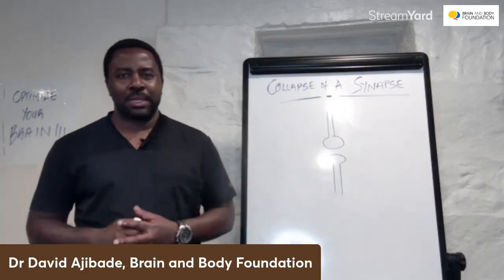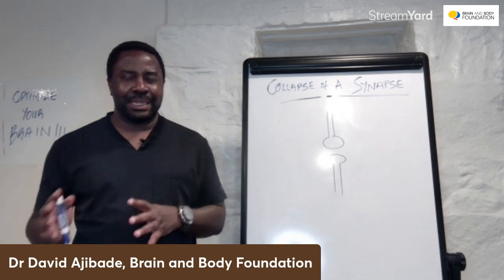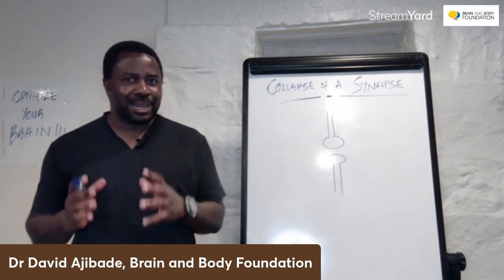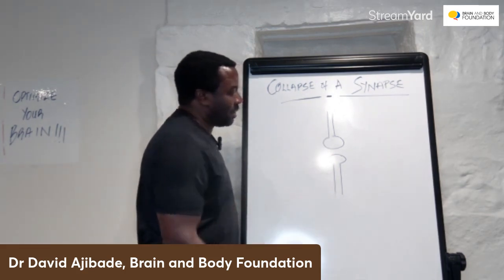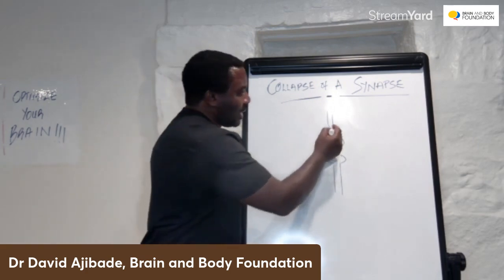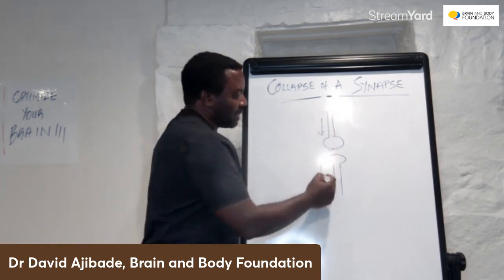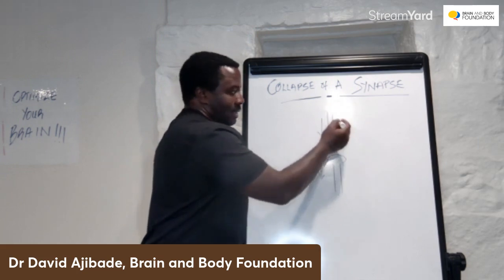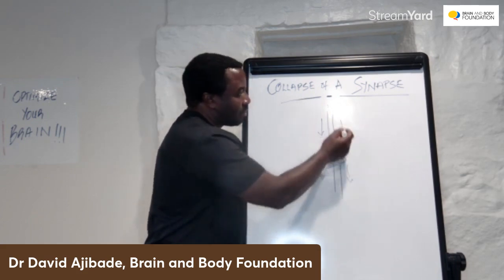The Collapse of a Synapse